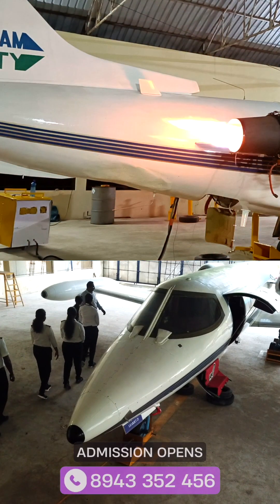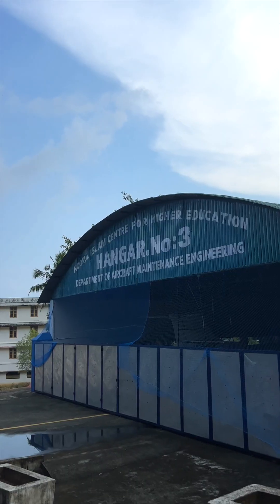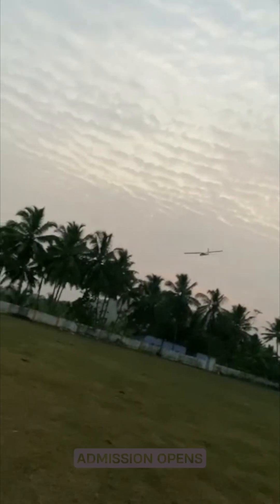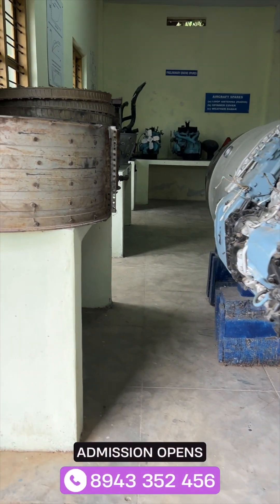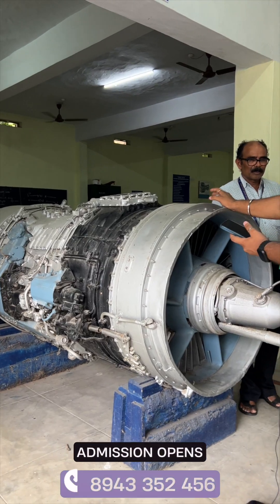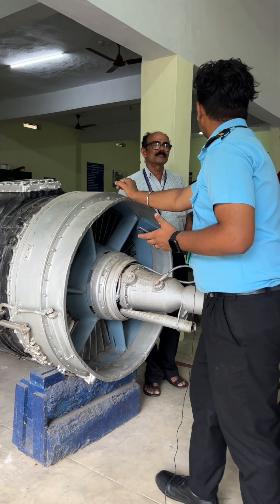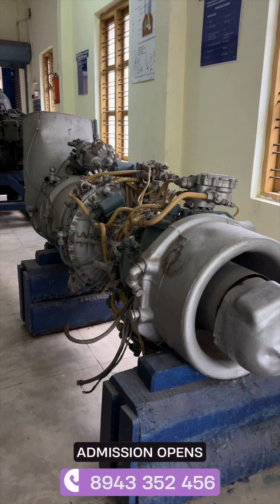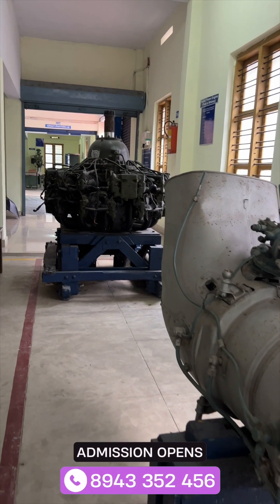NICHE | Aeronautical Engineering | Admission Started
"Ready to soar to new heights? ✈️ Join NICHE's Aeronautical Engineering program! Admission now open for Academic Year 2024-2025. Elevate your future with us! NICHEUniversity AeronauticalEngineering AdmissionsOpen"
NICHE University
Higher Education
Best University in South India
Best Placement Assistance
NICHE Kanyakumari
Kanyakumari
NICHE University Kanyakumari
Academic Excellence
Campus Life
NICHE University Campus
NICHE Higher education
Noorul Islam Institute of Higher Education
NICHE Scholarship
Scholarship
Career Oppurtunities